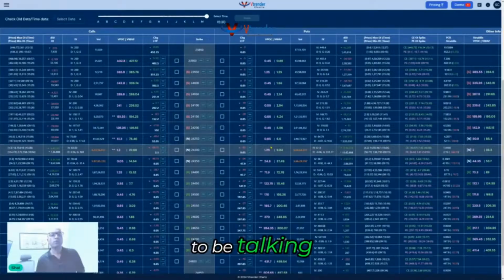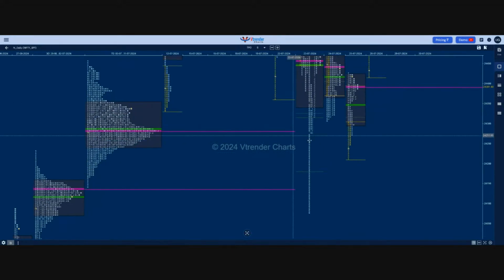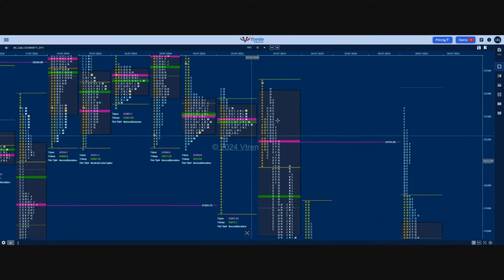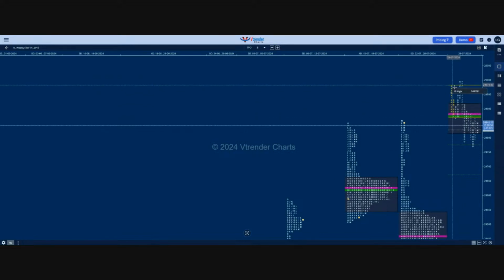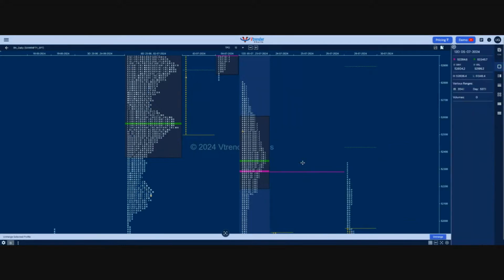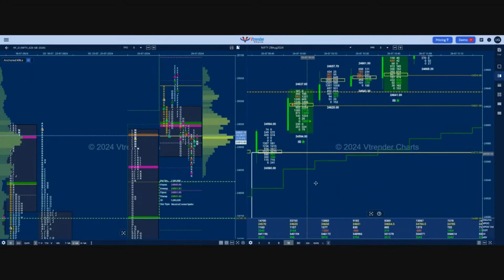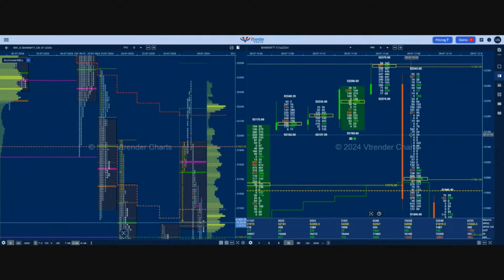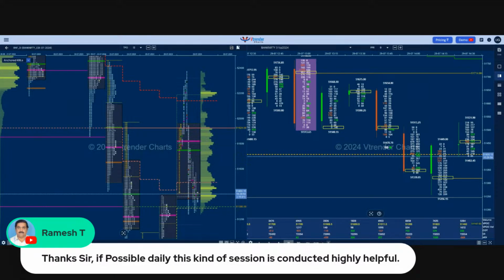Market Pe Charcha 2907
A new week has begun in markets and the Nifty is in a new series of Aug. The Banknifty settlement is due on wed and we have a monthly closing also. This makes this week ripe for lot of inventory changes . Inventory change is Volume. Volume precedes Price in markets. Join in at 5 pm to find out more